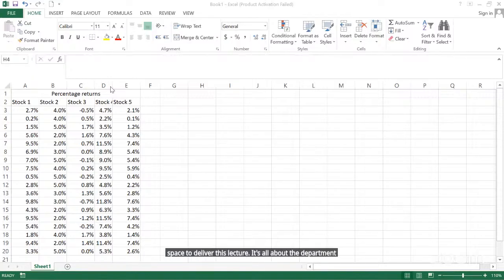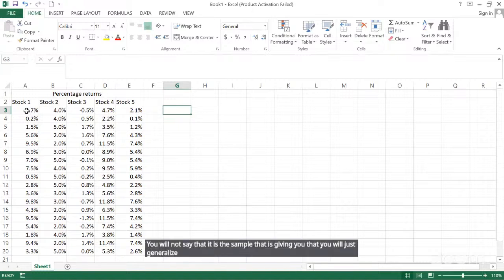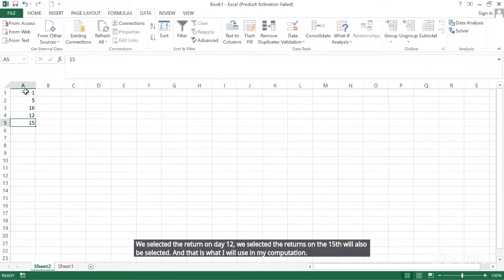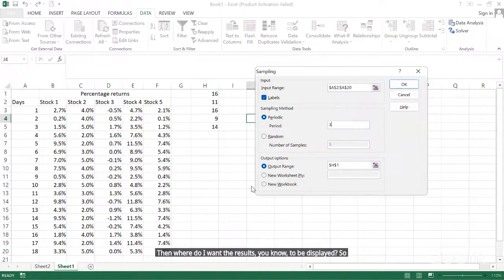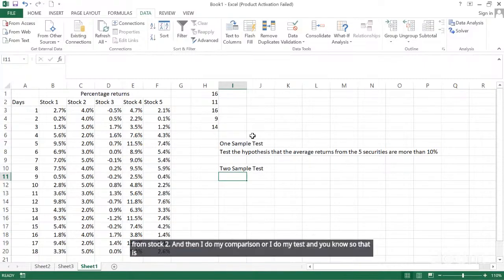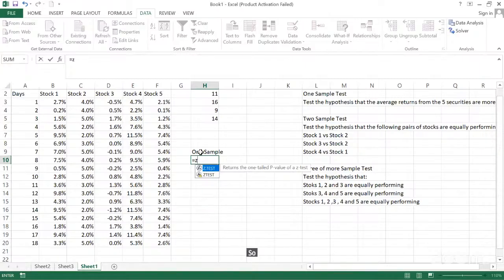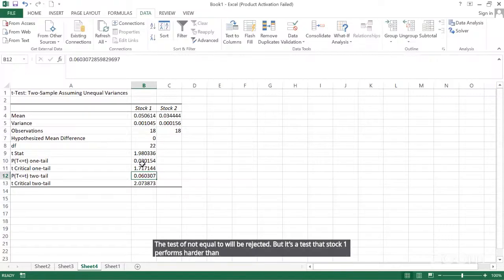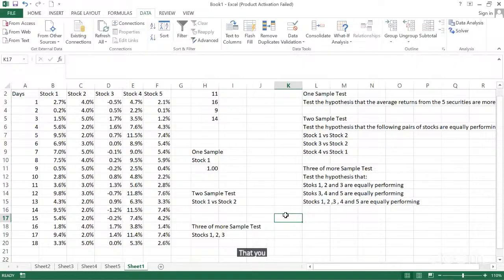MRM 825 LECTURE - JULY 4, 2026